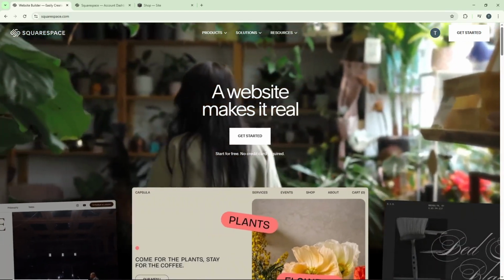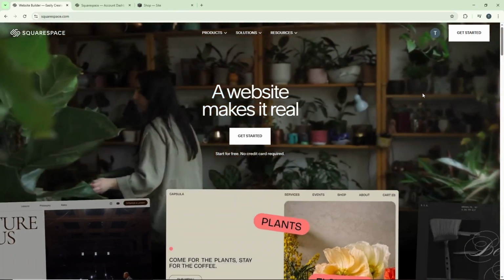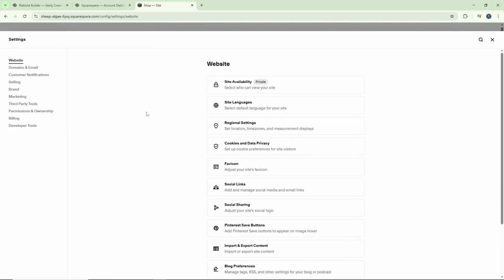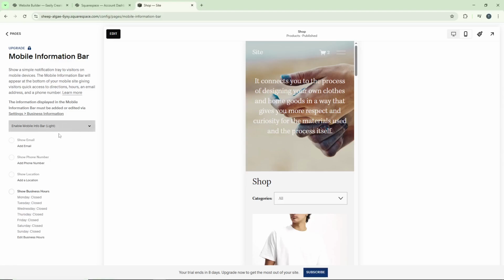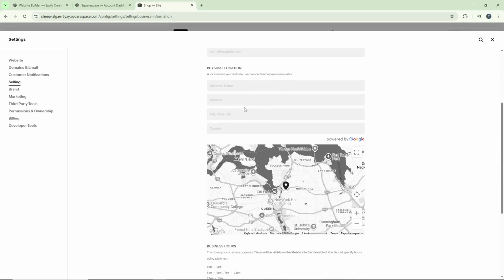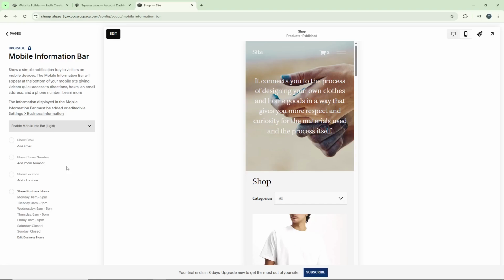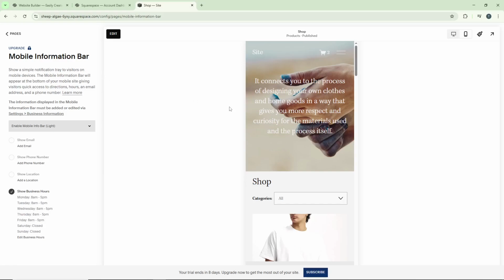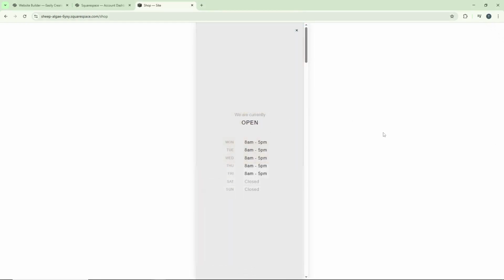How To Add A Mobile Info Bar To Squarespace (Tutorial 2026)